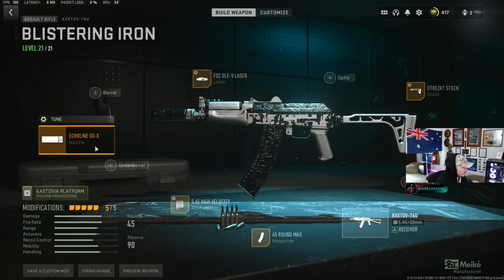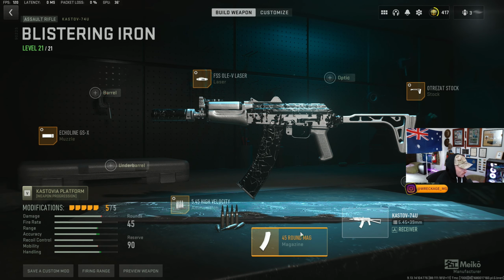This AK74 U class BROKE my PR on ASHIKA ISLAND!!!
Hi I'm WreckageMG
And turn on those bell Notifications so you are notified when i upload new content!

Socials